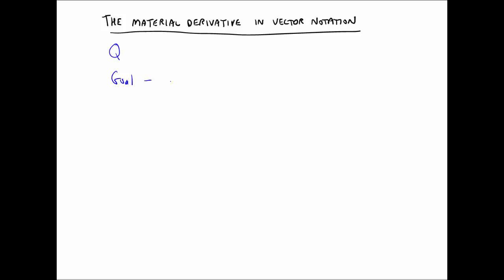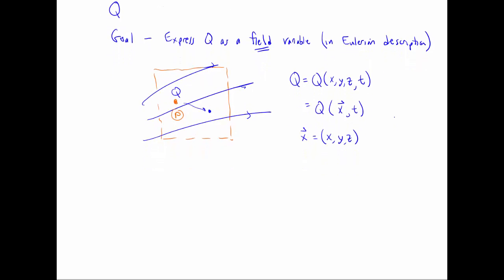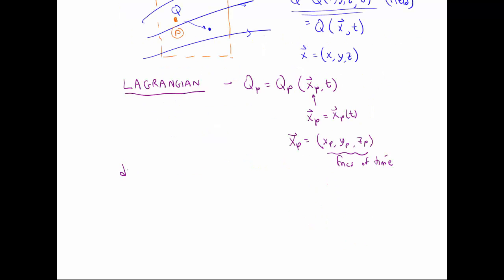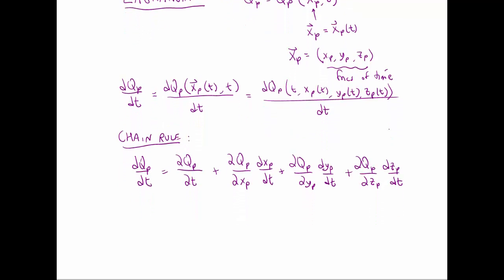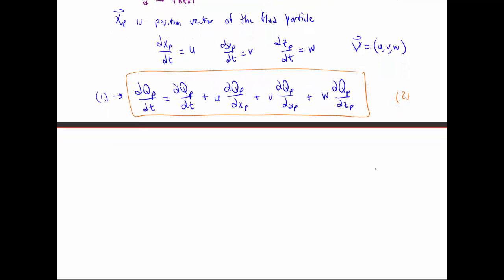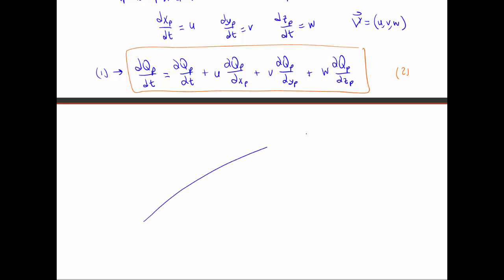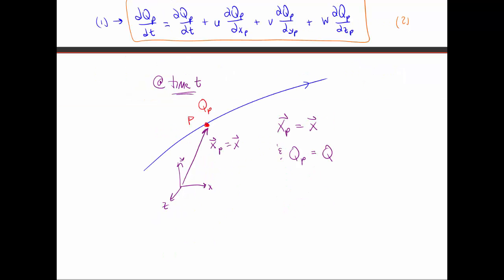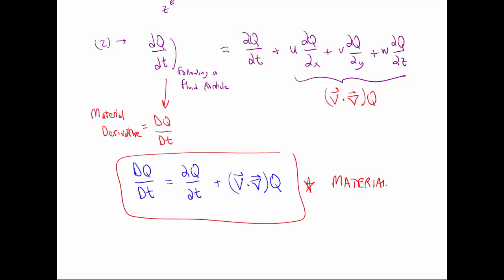The Material Derivative (derivation using vector notation)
Derivation of the material derivative using vector notation, explained by Professor John M. Cimbala.